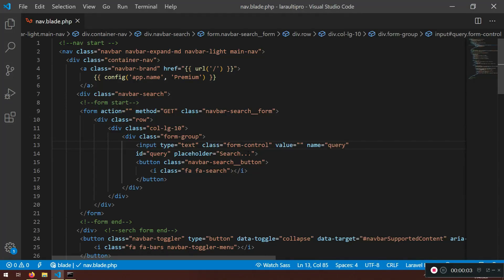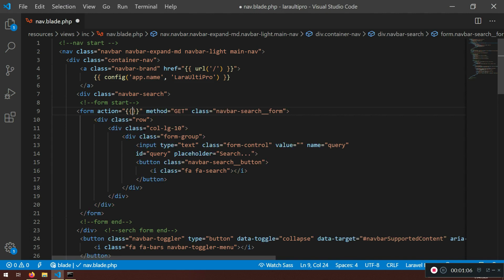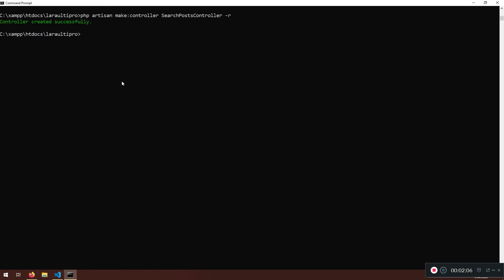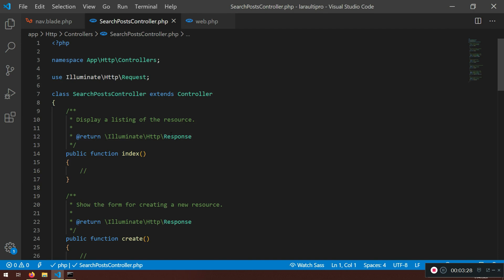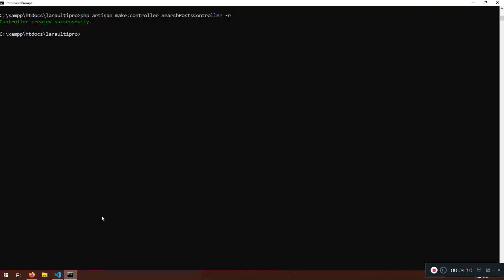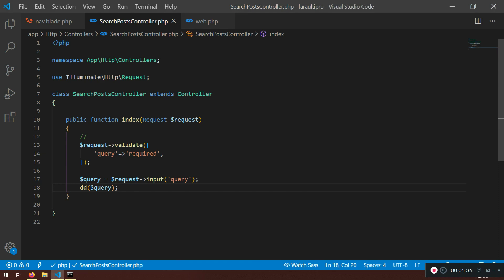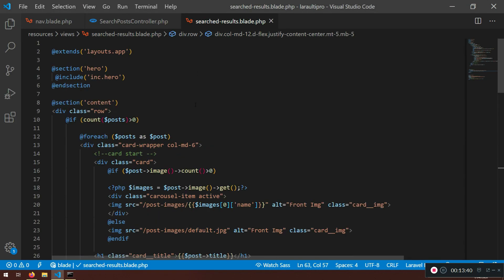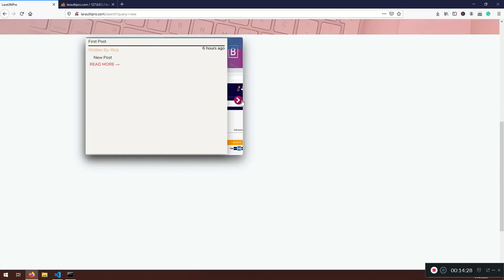1 Laravel Search Functionality, Search Data, Search Products, Posts, Search Mysql records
In this video, we take a look at how to implement basic search functionality in our Laravel application. We add a search box to our interface, do a full postback to our server, and display the results in a search results view.Watch my previous laravel playlist in order to get the full idea and learn as much as you can.

3- Laravel Premium Design - Laravel 7 Front End Design & Setup with NPM, Node Webpack and Sass
4 -Laravel PHP Framework Tutorial - Full Course for Beginners (2020) | Build a News App with Laravel 7
5 -Laravel PHP Framework Tutorial - Full Course for Beginners (2020) | Build a News App  with Laravel 7

FOLLOW ME

--- QUESTIONS? ---